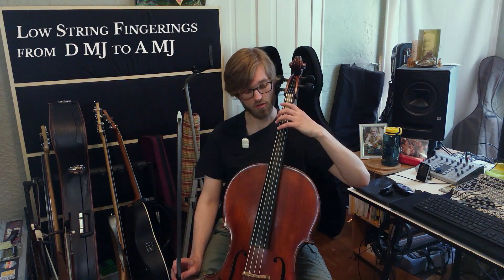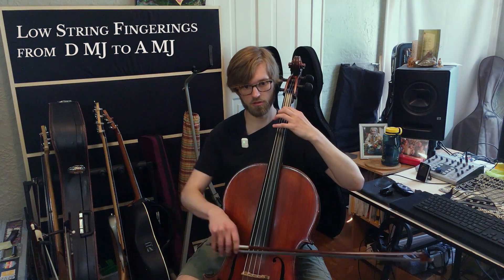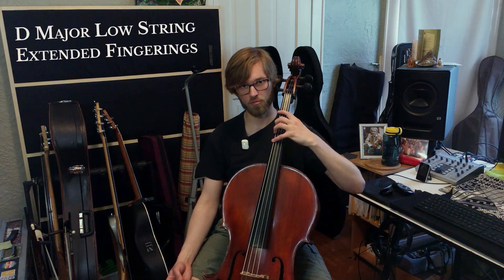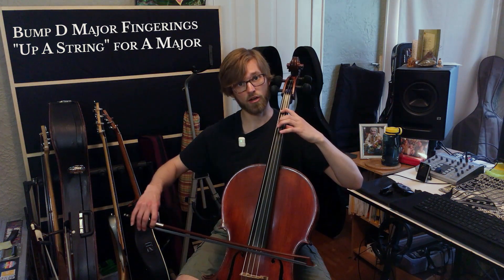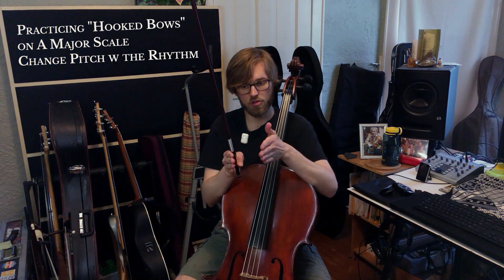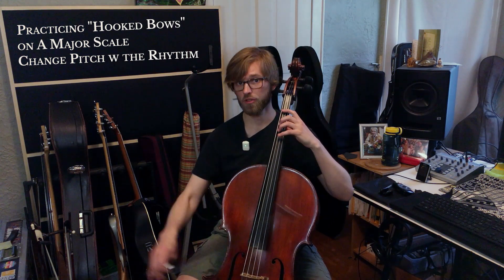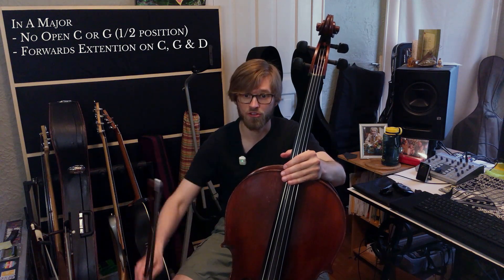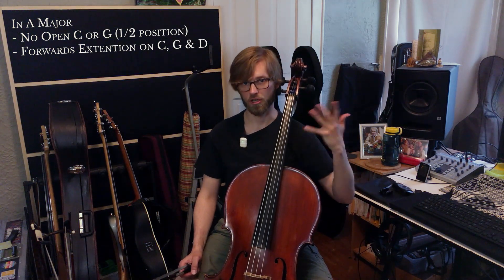Hooked Bow Warm Ups: "Row Your Boat" in A Major part 1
In this video we'll cover some custom Warm Up Exercises for you to work on when practicing "Row Your Boat" in A Major.  This is a tricky key on cello, especially since it's likely your first time playing with 3 Sharps.  I'll guide you through the fingerings for A Major on the G & D strings.  We'll cover how to safely do forwards extensions (1X2 4) and how to apply the Hooked Bow rhythms in this piece to your scale.

Make sure to watch and play along to the "Farmer in the Dell" Warm Ups video, where I spend more time explaining "Hooked Bows" and 6/8 meter.  Where as the Hooked Bow patterns in "Farmer" are Legato (smooth), the articulation for "Row Boat" are Staccato (short).

The advantages of the video "play alongs" are that you can revisit this video any time you need to.  Pause the video if you need to spend more time practicing what I’ve just taught you.  Rewind any part and play along with it again.  Go into the playback settings and adjust the speed if you want to work at a slower tempo ( 0.75x, 0.5x, 0.25x).  If you want to challenge yourself and play the piece really fast, you can change the YouTube speed to playback quicker than the original (1.25x, 1.5x, 2x)!  It’s very flexible and you can take it at your own pace.  Remember, you do not need to work through the whole video in one session.  I suggest that you go all the way through the video once, on the first session.  Then for future practice sessions, you can go to the places that you need the most help with (timestamps below) and spend some time work-shopping the practice exercises I have given you.  Keep in mind, this is two weeks worth of Group Class material in one video!

So grab your cello, tune it up and join me in the CelloZone for this WarmUps PlayAlong video!

If you need to download the sheet music, you can find it on my

For other Cello Zone Exercises, Theory, & Technique lessons, click on the “Brian Grimm’s Cello Zone!” sub menu on my website.

~ Happy Practicing!
Brian

TIMESTAMPS
@00:00   it begins...
@00:31   Low String Fingerings from D MJ to A MJ
@02:06   Bump D Major Fingerings "Up A String" for A Major
@03:05   Legato vs Staccato "Hooked Bows" in 6/8
@04:21   EXERCISE 1: Practicing "Hooked Bows" on A Major Scale
@06:21   EXERCISE 2: Practicing "Hooked Bows" on A Major Scale
@07:32   EXERCISE 3: Practicing "Hooked Bows" on A Major Scale
@08:48   A Major Tips and Reminders
@09:38   Bonus: Scales in Groups of 3 1/8ths (m.5)
@11:26   This is not a row boat…